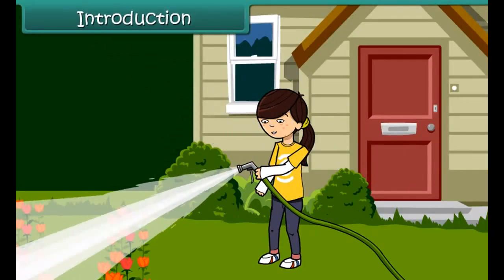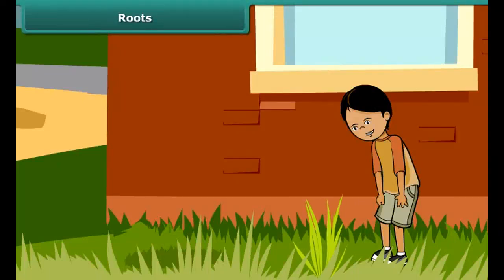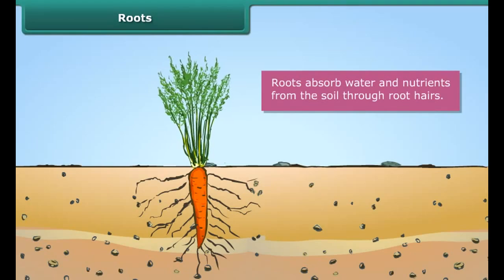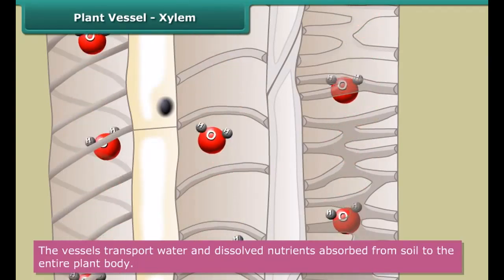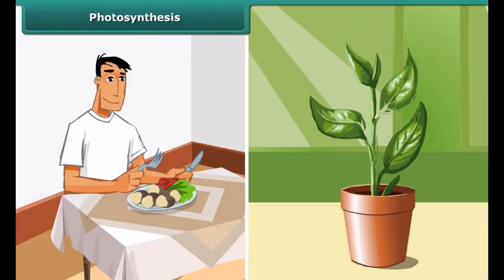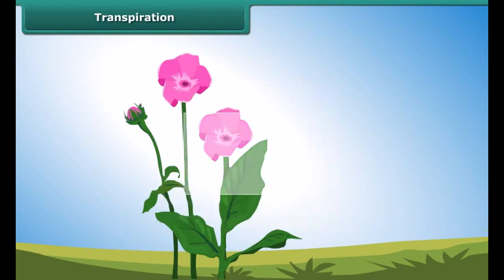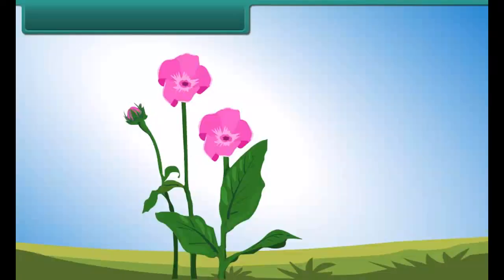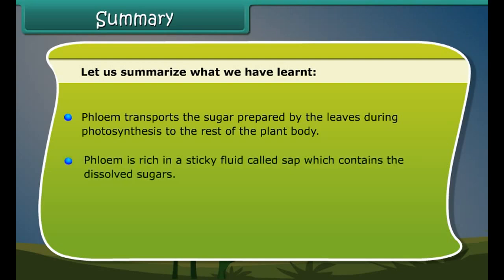class 7 science ch 11 Transportation in plants part 1